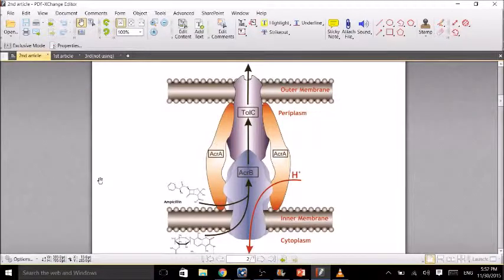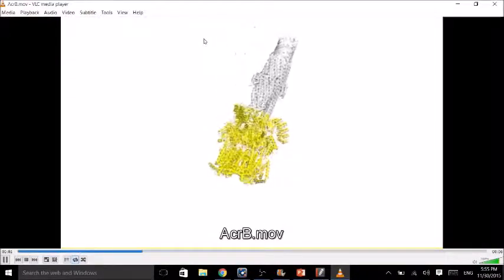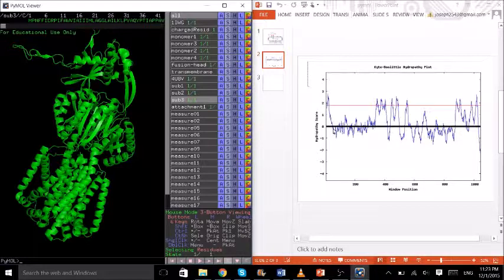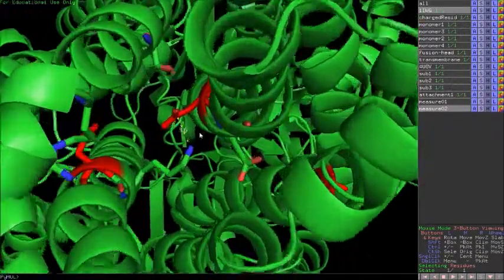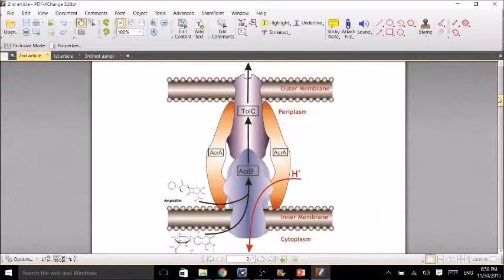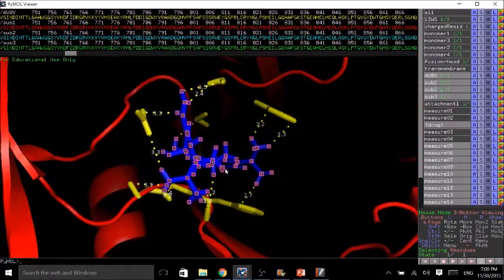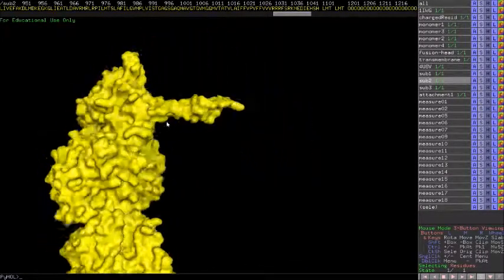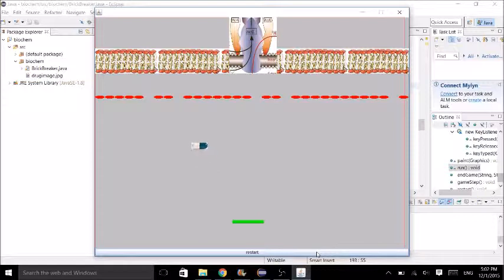SU Biochemistry Multidrug Efflux Pump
Biochemistry Pymol Project: AcrB multridrug efflux pump
by Michael Measom & Joseph Vadakekalam